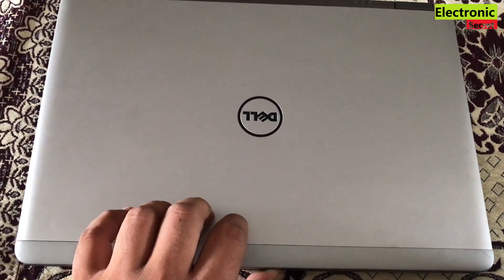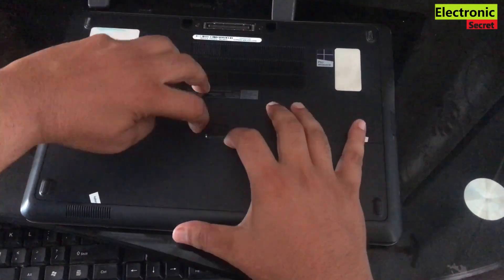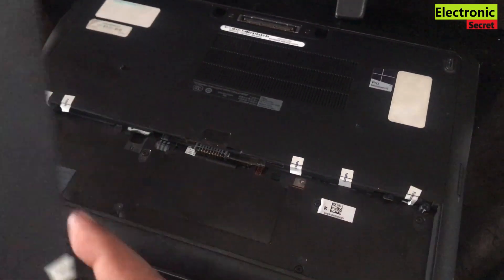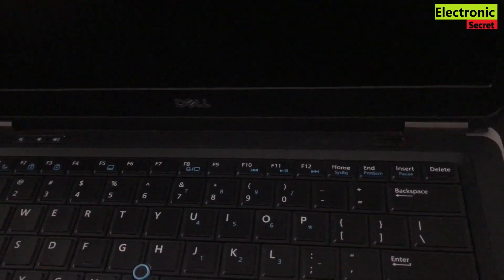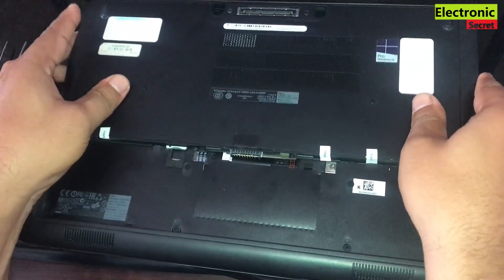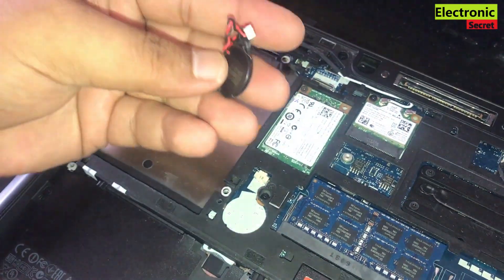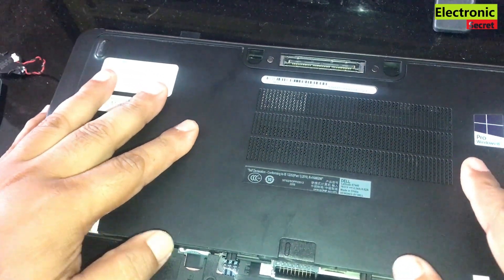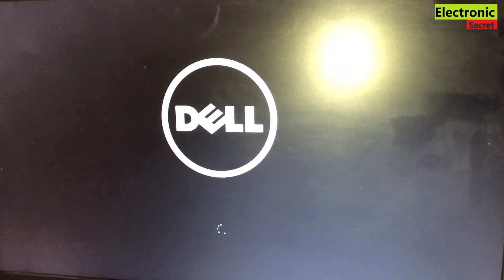How to Fix Dell Latitude E7440 No Power, Dell Laptop No Display, Laptop Black Screen Fix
This video shows How to Fix Dell Latitude E7440 No Power, Dell Laptop No Display, Laptop Black Screen Fix,dell laptop not working, dell ultrabook not working by Electronic Secret.

For Products Promotions,Reviews & Unboxing, Contact Electronic Secret